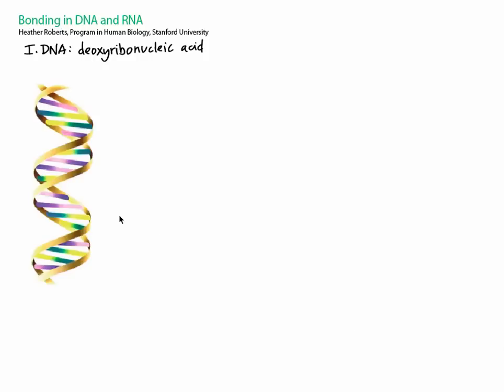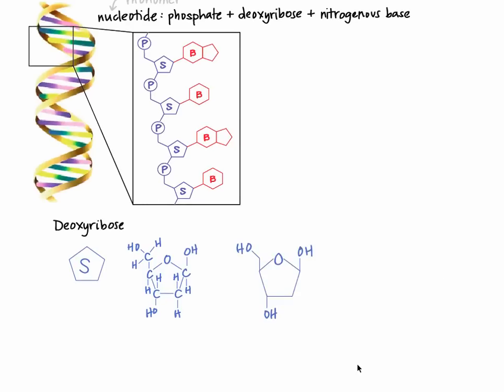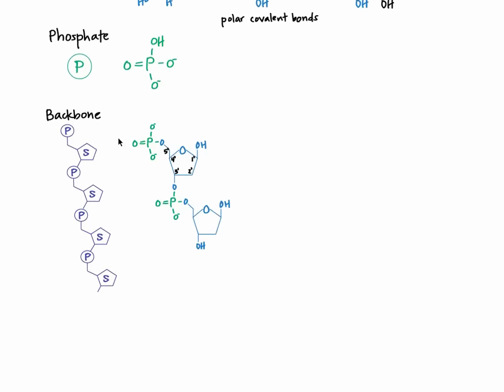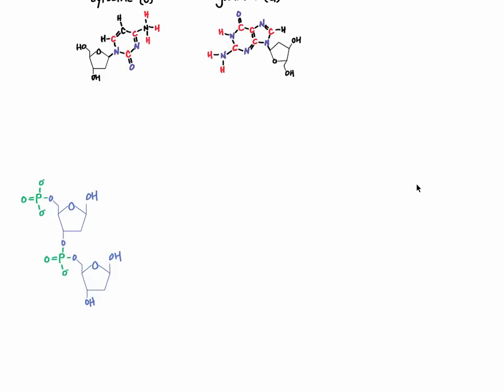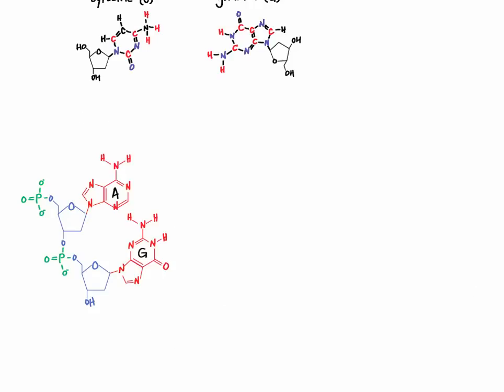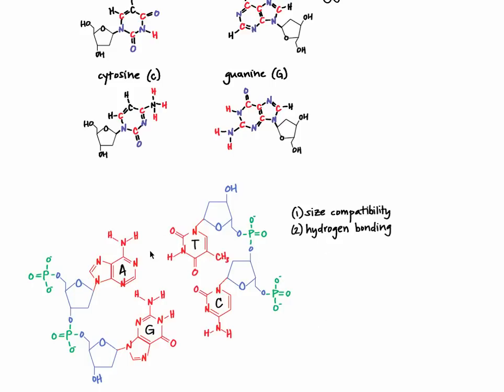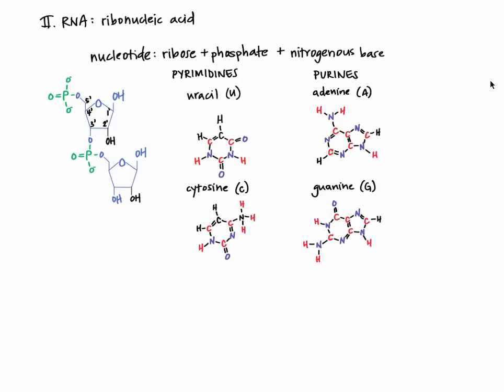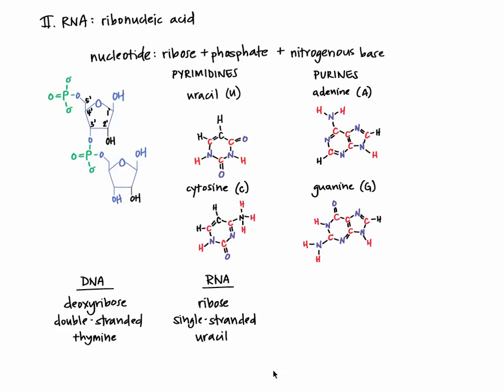Bonding in DNA and RNA.mp4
Welcome to the Humbio Core Chem bootcamp online! The following concepts will be covered in this tutorial:

o Components of a nucleotide
o Base pair specificity
o Differences between DNA and RNA

At 3:18, answer the following question:
In the pictured DNA backbone how many phosphodiester bonds are shown?  Which end of the polymer is the 3' end?
    a) 1 bond, top is 3' end
    b) 1 bond, bottom is 3' end
    c) 2 bonds, top is 3' end
    d) 2 bonds, bottom is 3' end

At 5:16, answer the following question:
2) In DNA, deoxyribose is linked to a nitrogen of the nitrogenous base at the __ carbon through a ____________ reaction, which forms a(n)__________ bond.
    a) 3', condensation, ionic
    b) 1', hydration, ionic
    c) 3', hydration, glycosidic
    d) 1', condensation, glycosidic

At 8:38, answer the following question:
3) Which of the following represent a correct base pair in DNA?
    a) Adenine-Cytosine
    b) Uracil-Adenine
    c) Adenine-Thymine
    d) Guanine-Thymine